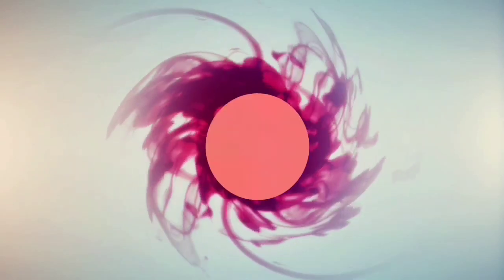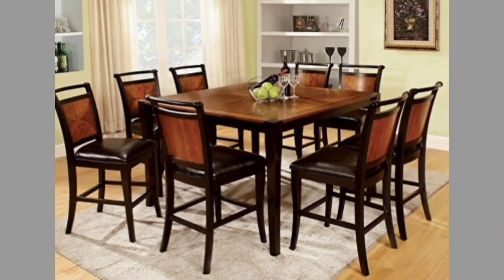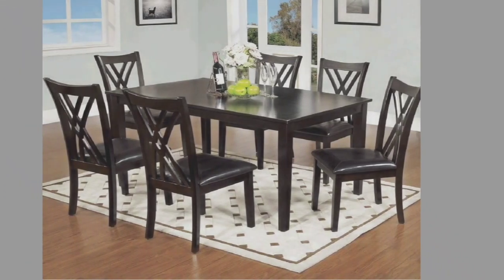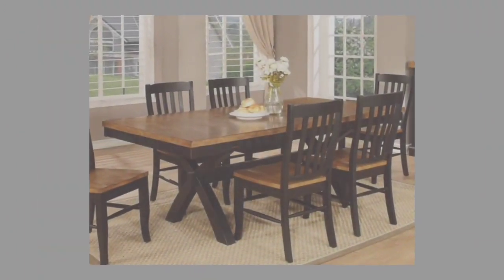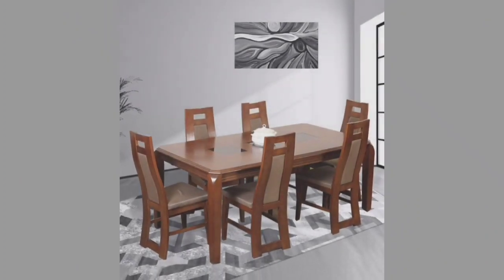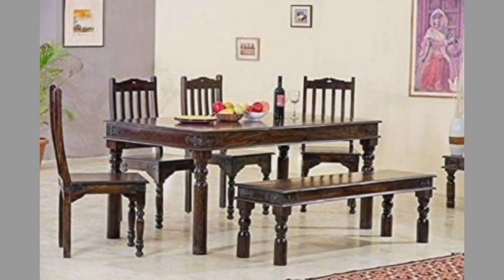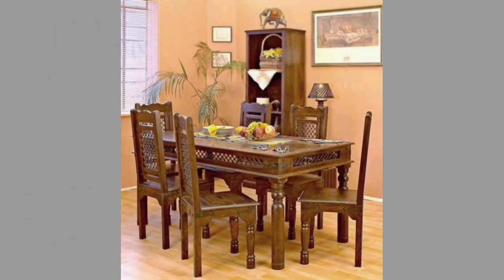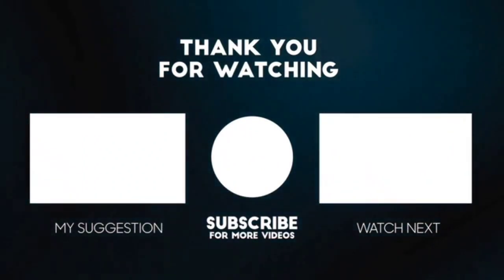Dining Table 50 Latest Wooden dining table & chair design | Modern Dining Table Set 2023